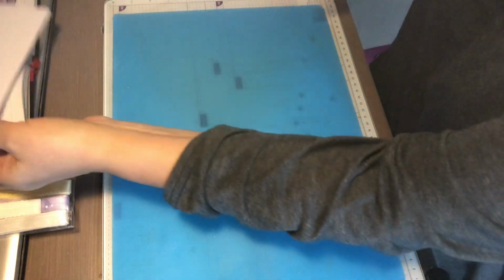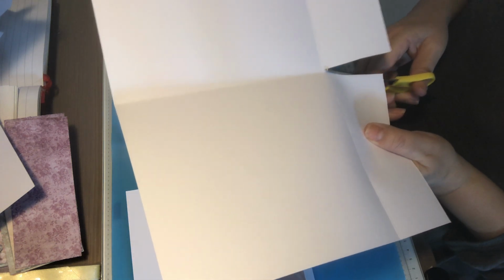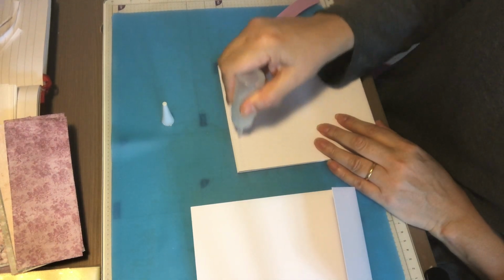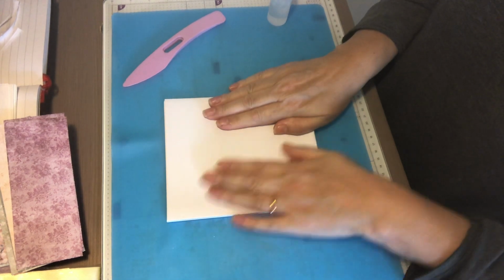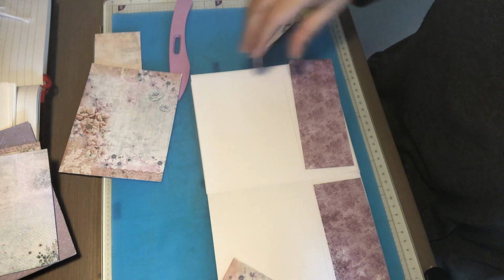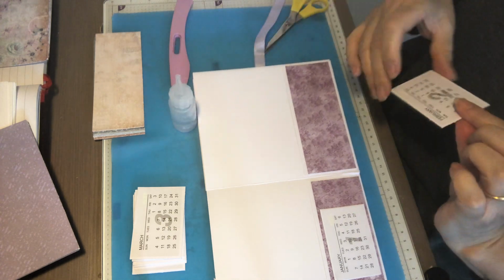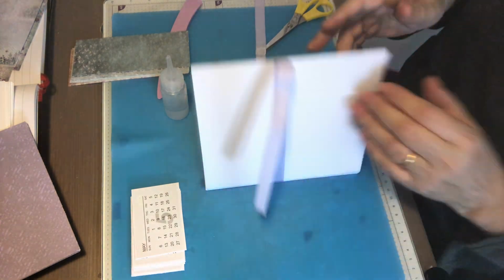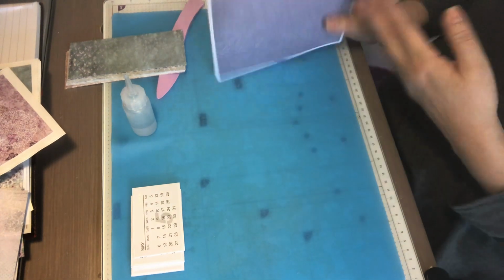Birthday book tutorial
I love making this simple gorgeous book for gifts.
Please comment and share to be added to the draw.

This video is for over 18s